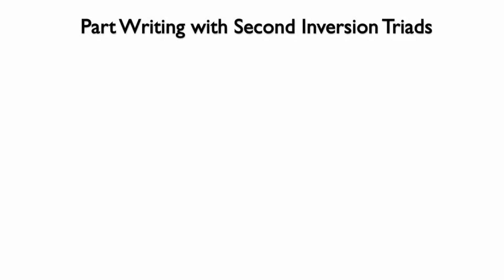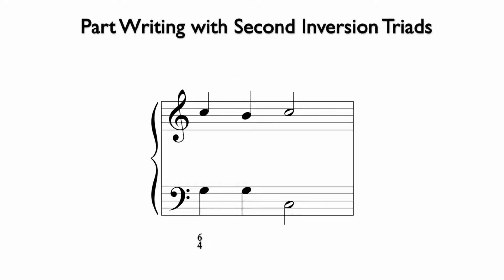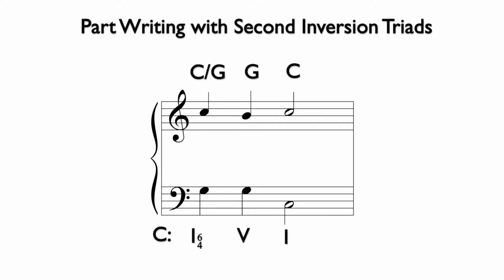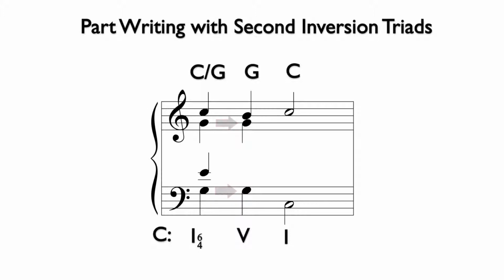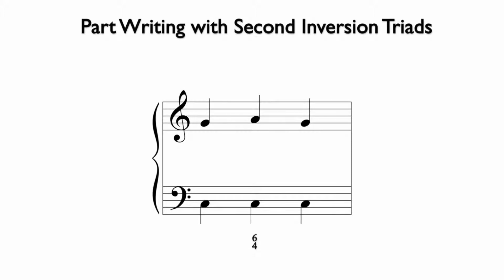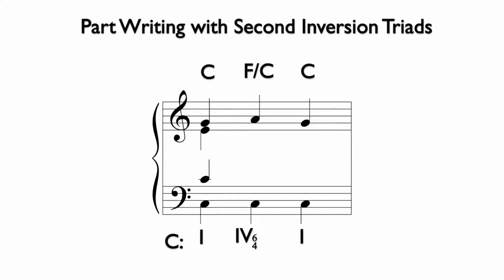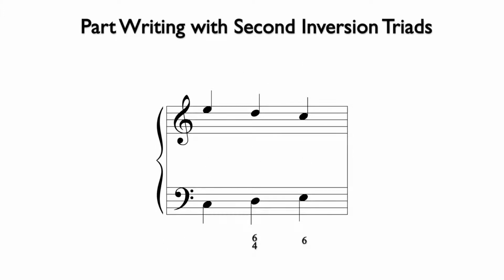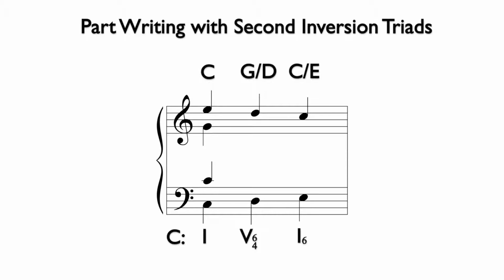Part Writing with Second Inversion Triads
In this video, Dr. Anthony Fesmire discusses four part writing with second inversion triads.